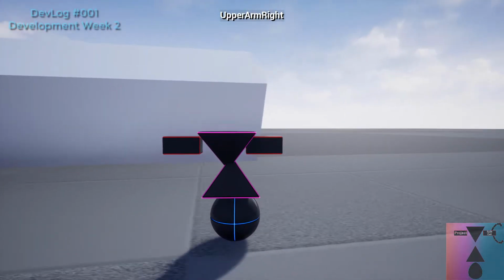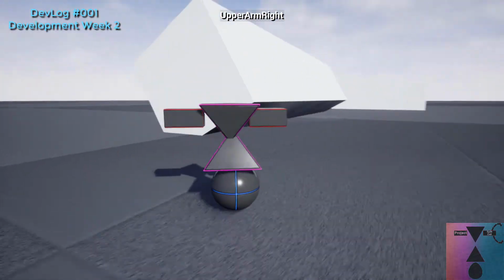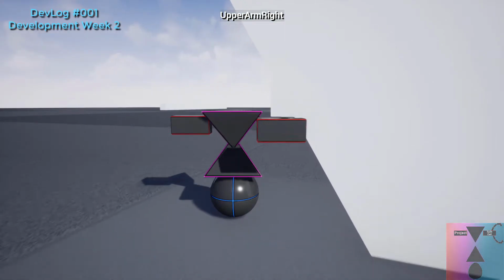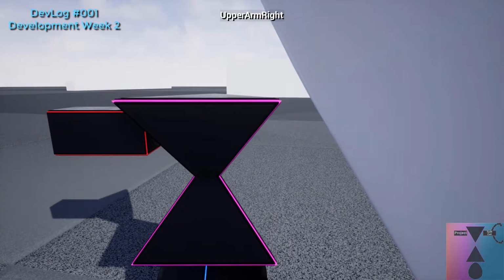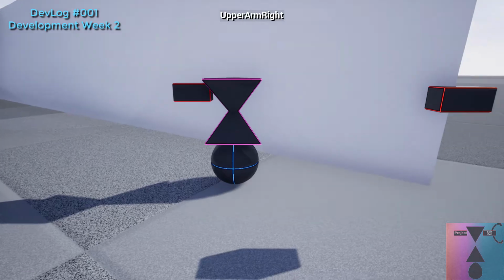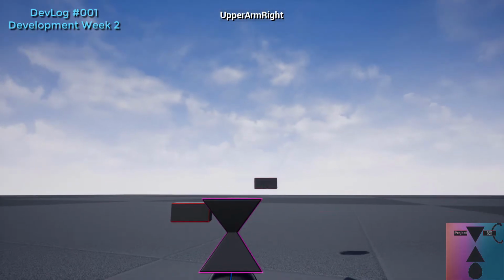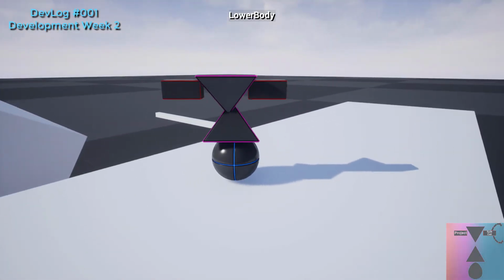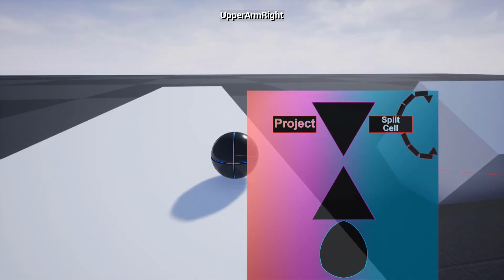Devlog #001: Project SplitCell | (Week 2)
The first Devlog of project SplitCell. Sorry for the poor quality audio, I tried improving it in post, but there's only so much you can do to improve headset microphone quality... with no experience in video or audio editing

despic - Guitar Hop
sofresh254 - Need For Barz